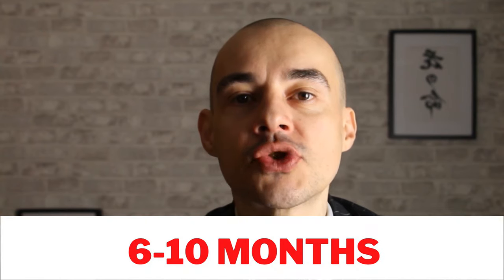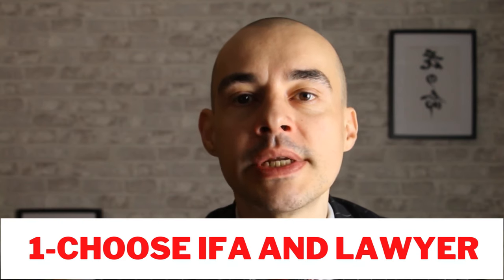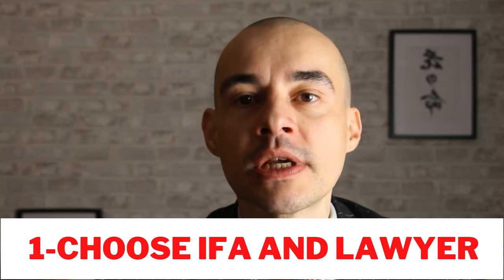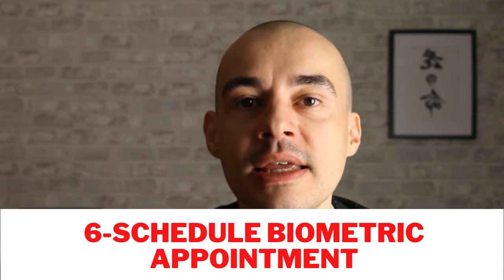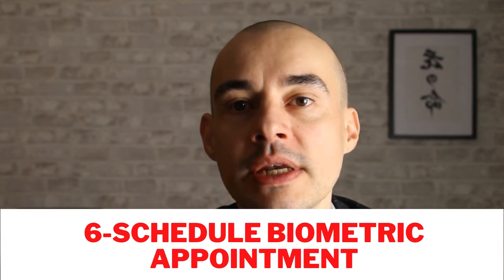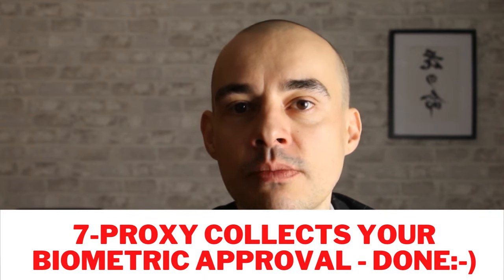How to Obtain a Golden Visa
SCHEDULE A FREE COMPLIMENTARY CALL HERE: 👉 euseguros.pt/en/contactos
 You will learn how you can start your advising business from scratch